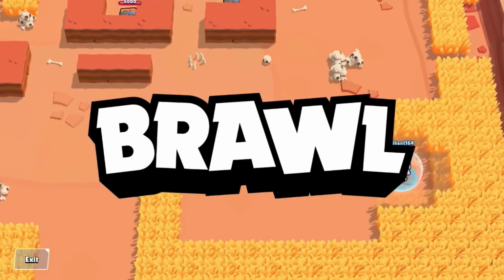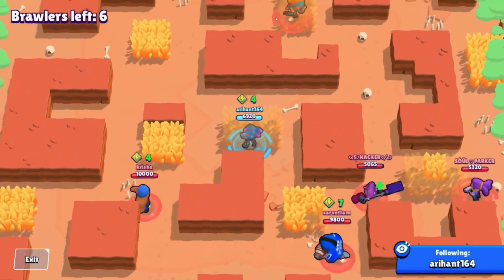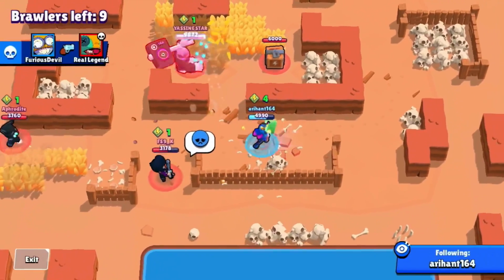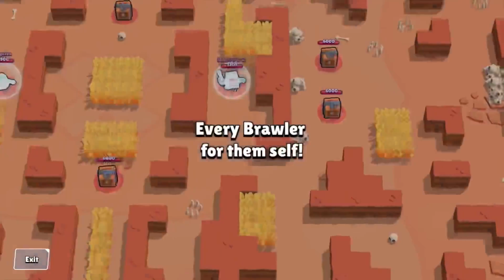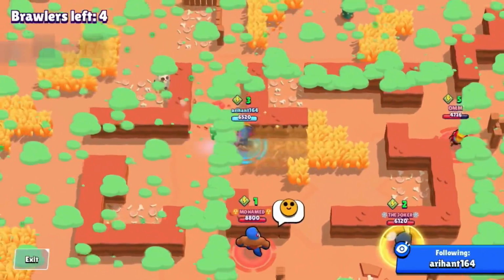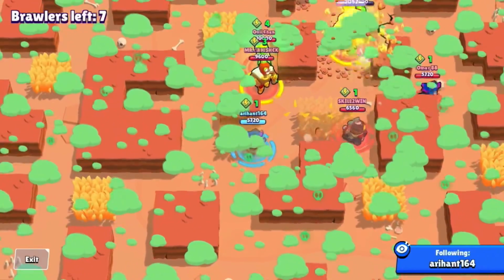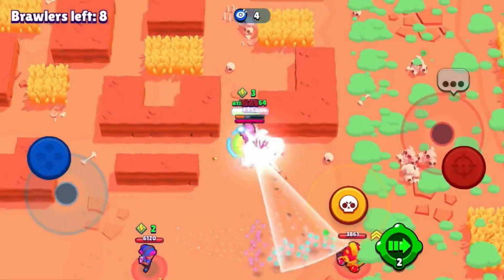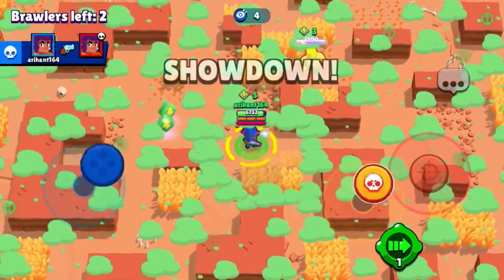How to push shelly to rank 30 in solo showdown . Easy 1000 trophy Brawler guide 3/40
Hey guys it’s arihant back and I am bringing u a new brawl stars video.
I have finally pushed my Bibi to rank 25 exclusively in solo showdown and wanted to share my strategy.